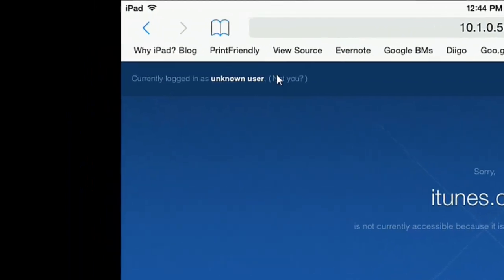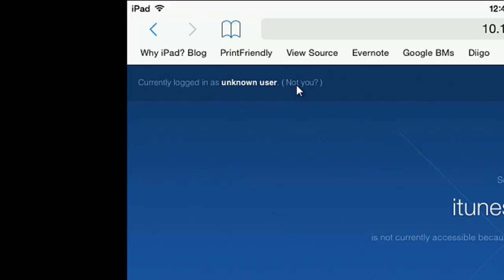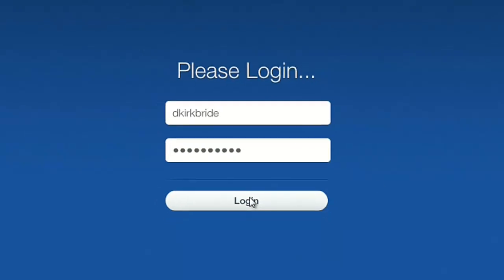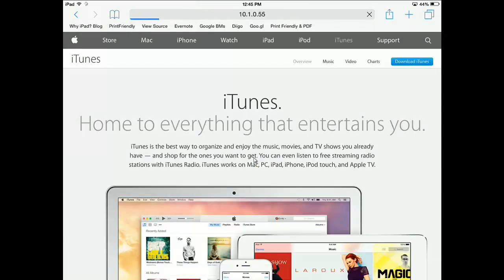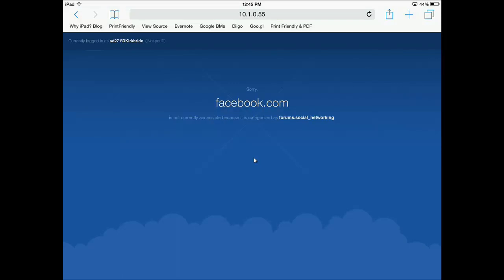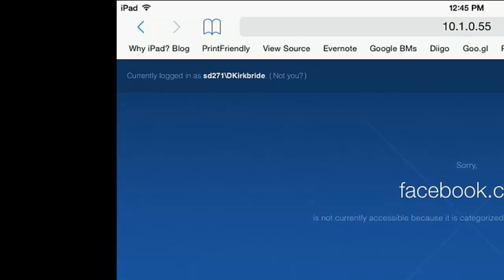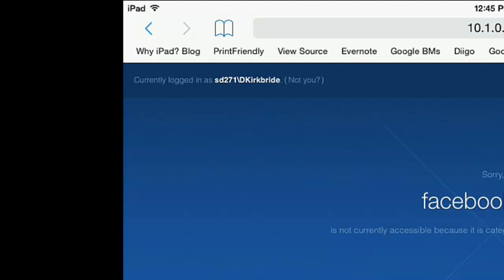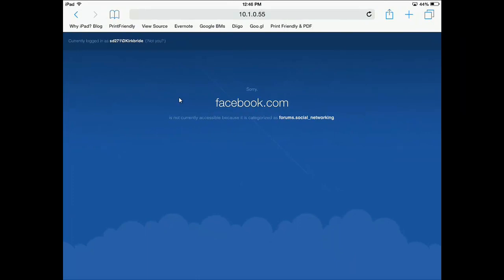Authenticating to the filter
This tutorial describes how users within the Coeur d'Alene School District can log in to the web filter to access their appropriate level of rights to web content.